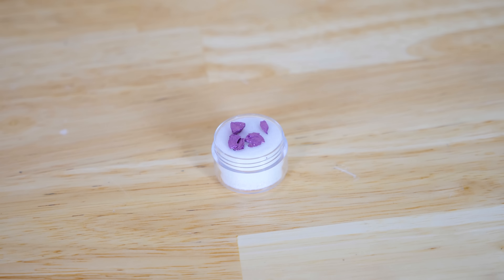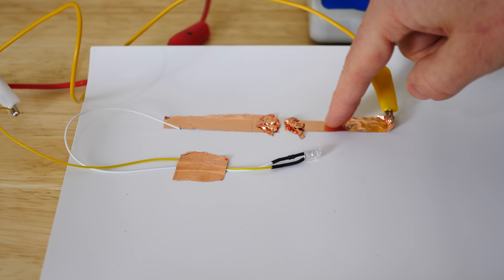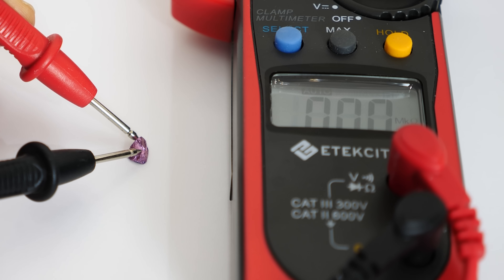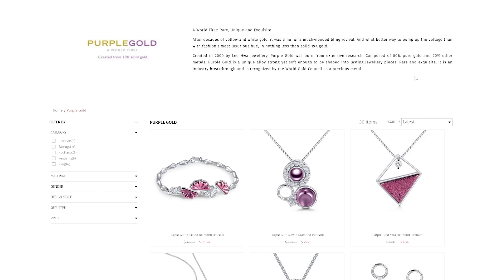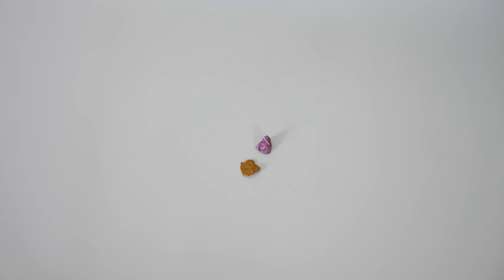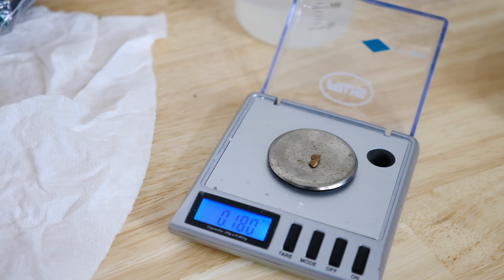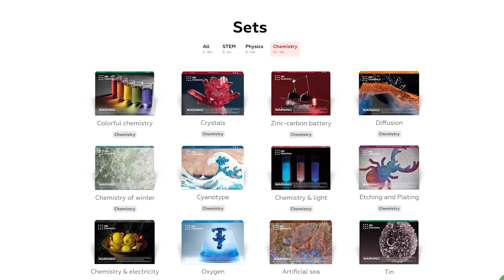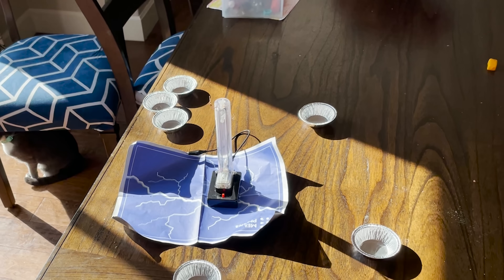Making Real Gold From the Purple Plague!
I show you purple gold and talk about how to turn it into Pure Gold